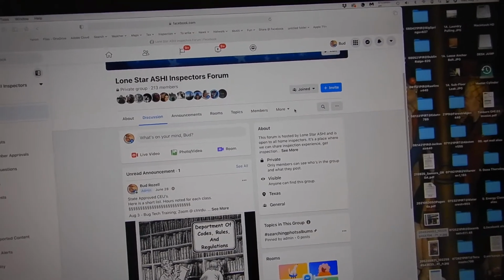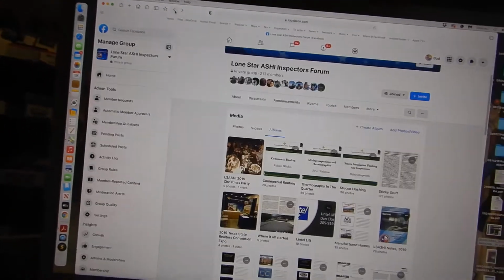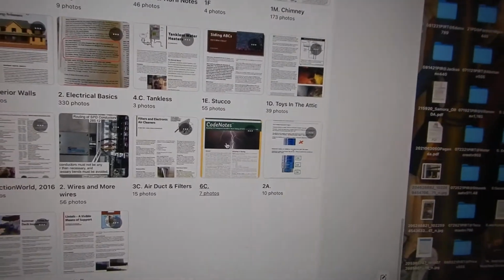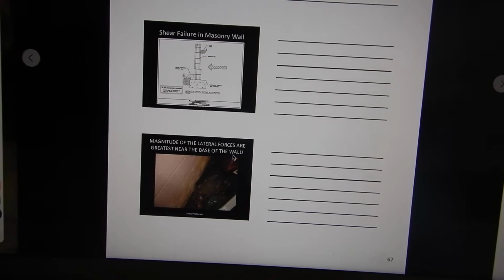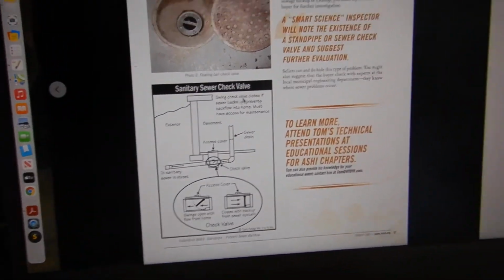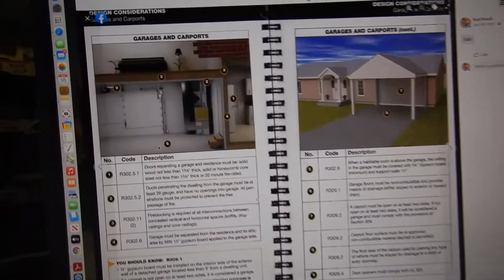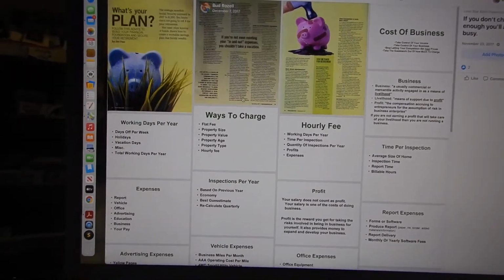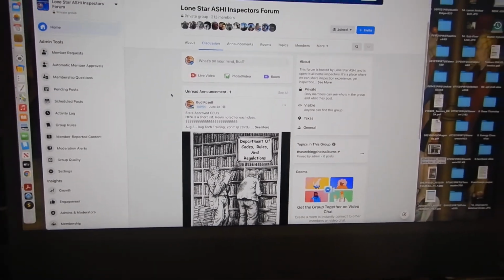First try. Still more info.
First shot at the info video. Need some information about something? Go to the toolbar at the top of the page, on the right side, click on Media, then go to the right of the new toolbar and clock on Albums. Happy hunting.